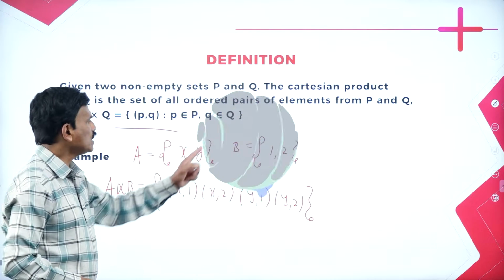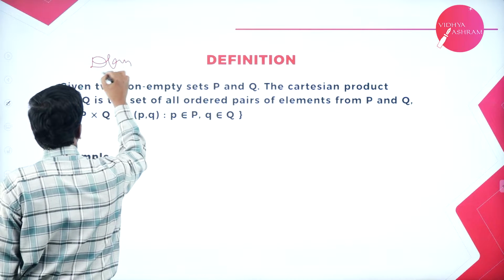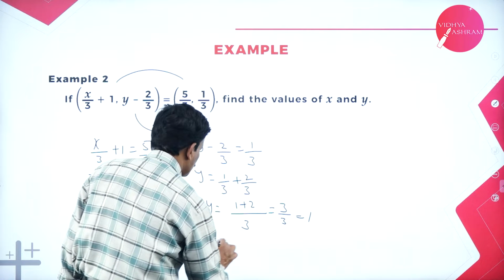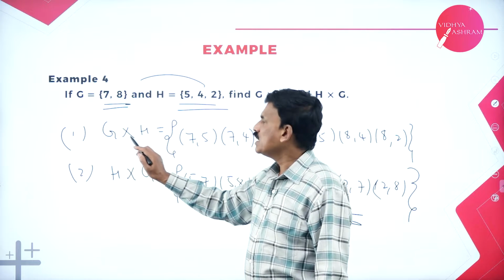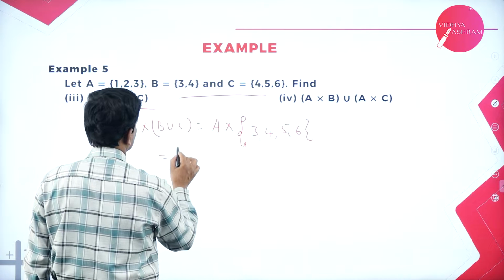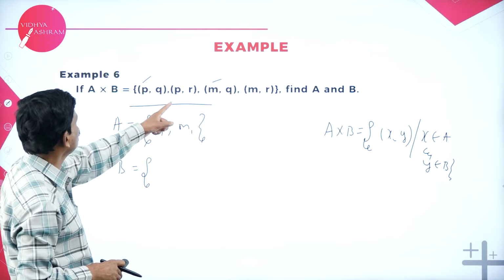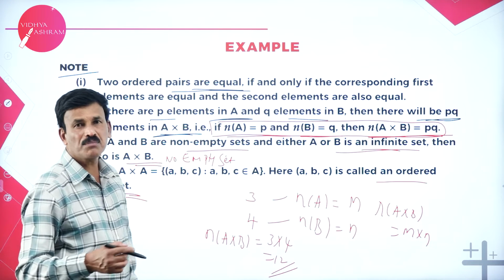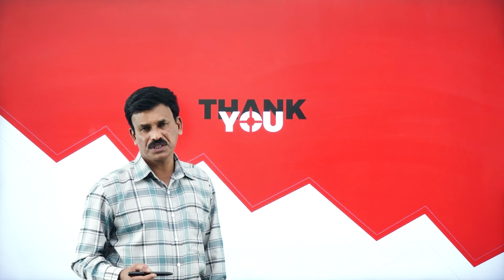DAY 09 | MATHEMATICS | I PUC | RELATIONS AND FUNCTIONS | L1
Class : I PUC
Stream : SCIENCE
Subject : MATHEMATICS
Chapter Name : RELATIONS AND FUNCTIONS
Lecture : 1